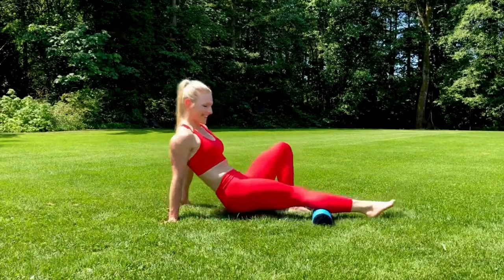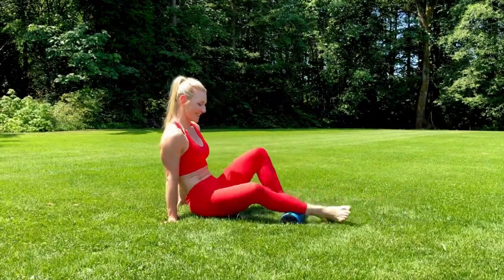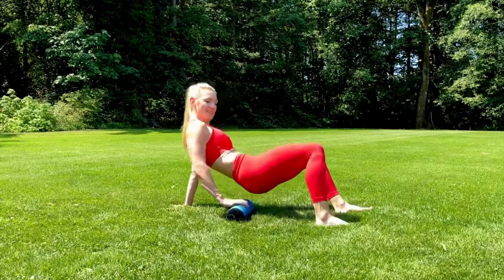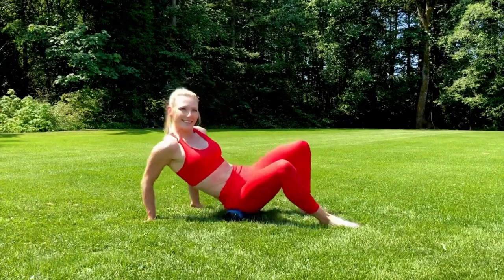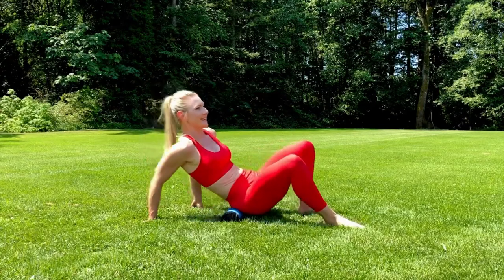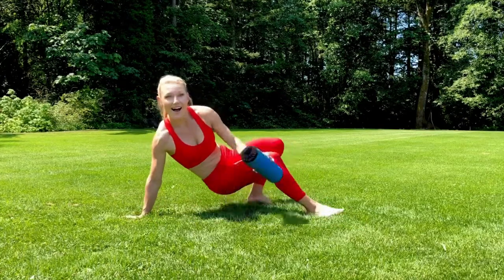Mobility Flow // 1 min Grounding Workout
This 1 min Grounded Mobility Flow is a fun exercise you can do on grass barefoot to strengthen your shoulders, core and increase creative flow to feel more mobile, energized and holistic health. The Travel Roller is easy to grip and adds a challenge and resistance after you foam roller and get activated.